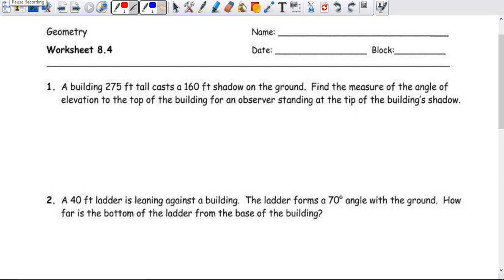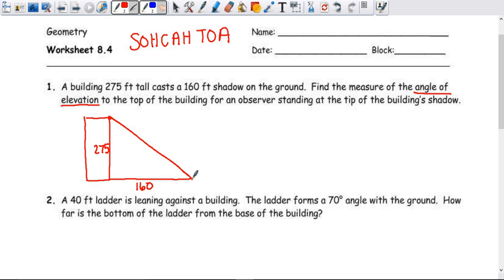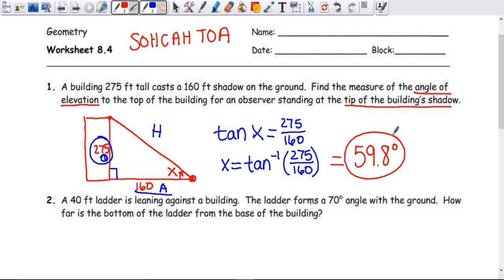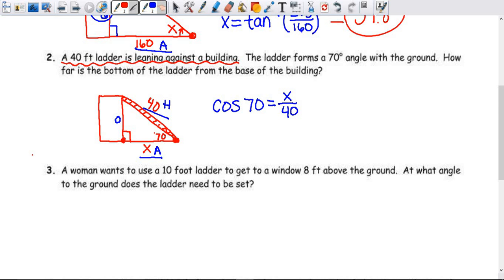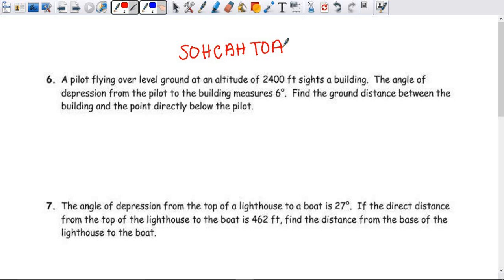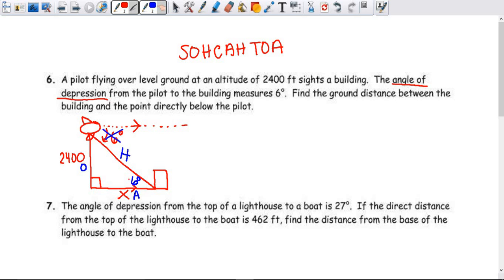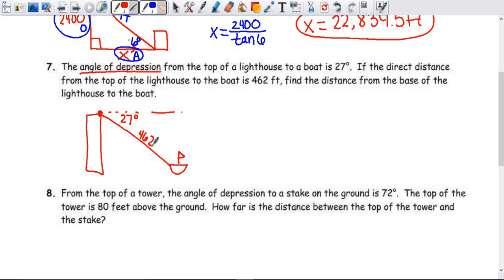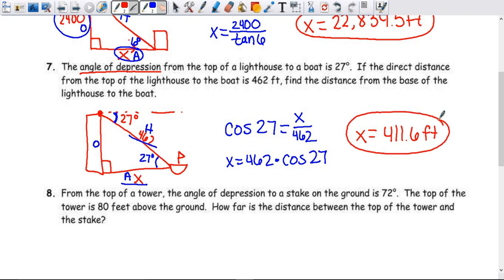8-4 (Angle of Elevation and Depression)